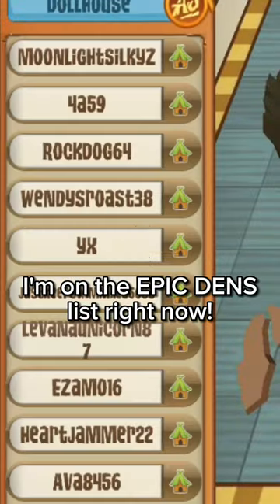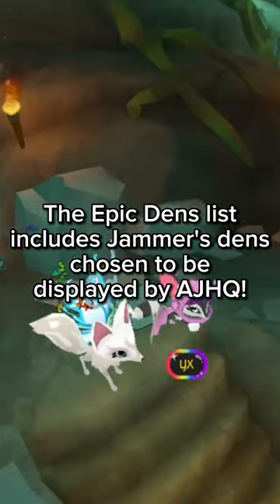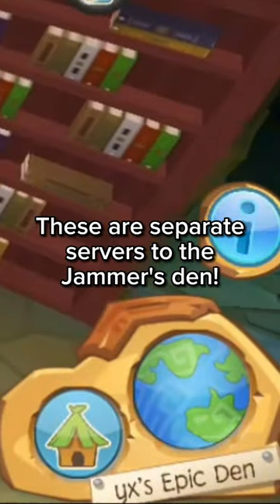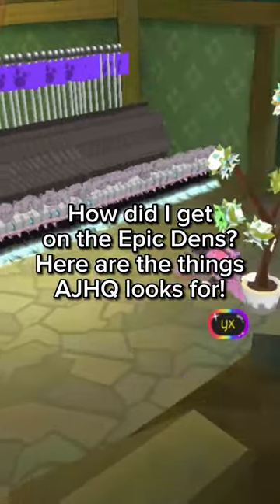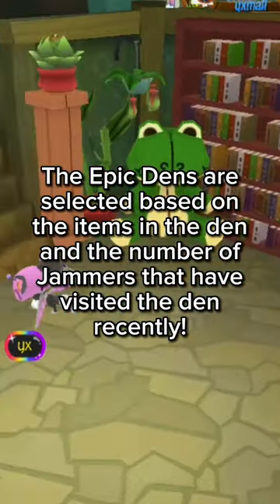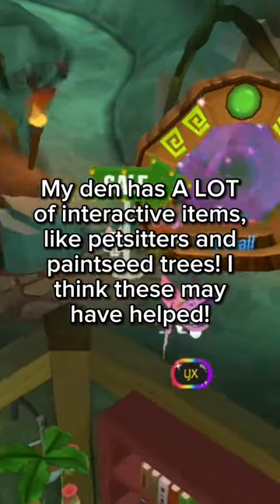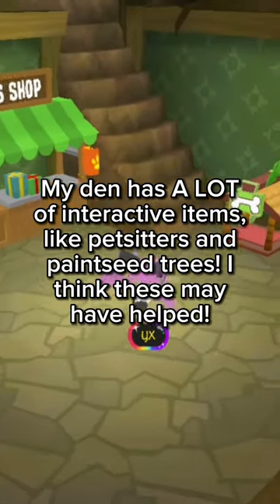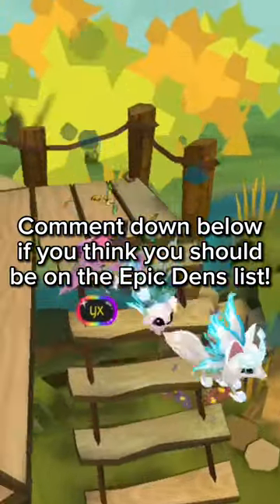How to get on the EPIC DENS LIST! 🙀🏠